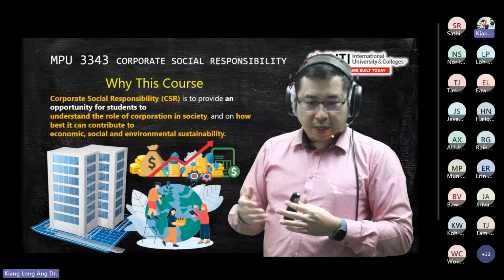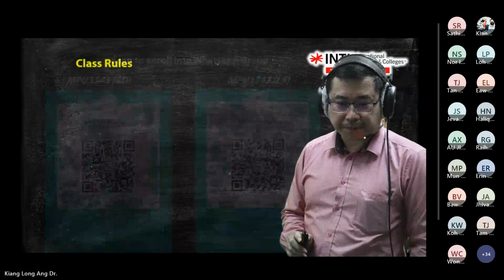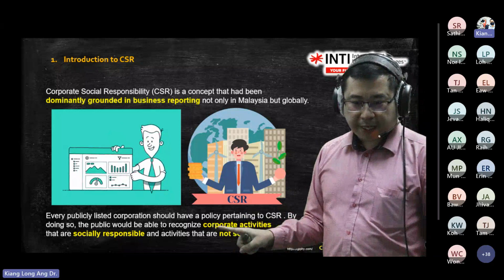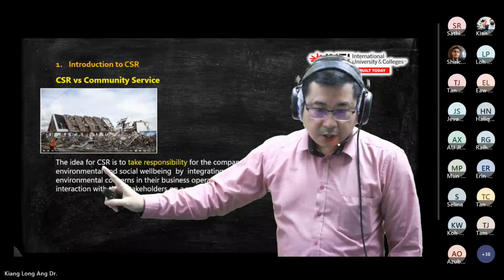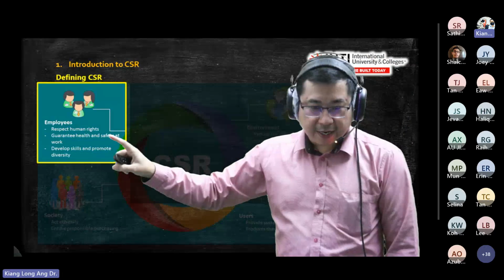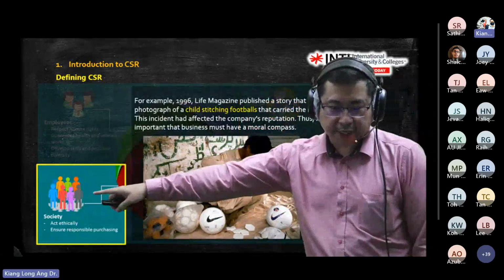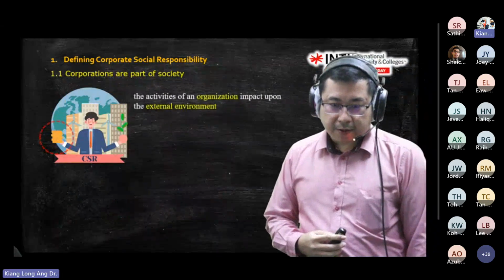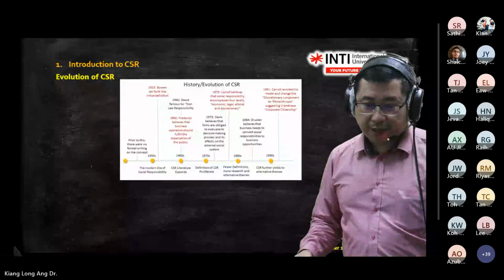Chapter 1 Introduction to CSR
Lesson Outcome(s)
By the end of this lesson, you should be able to :
 1. Identify and analyze how different CSR Initiatives could impact people’s life
 2. Identify the differences between CSR and Community Service